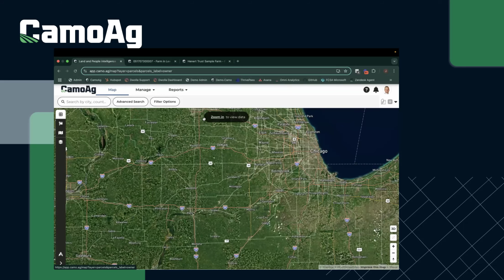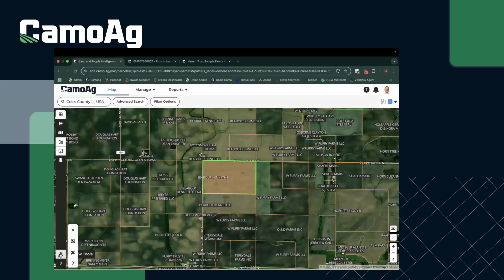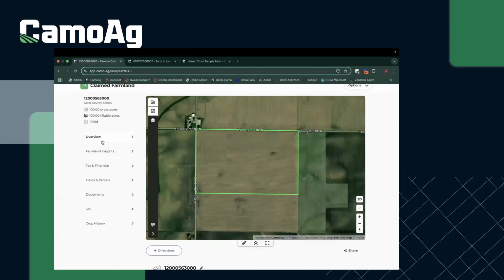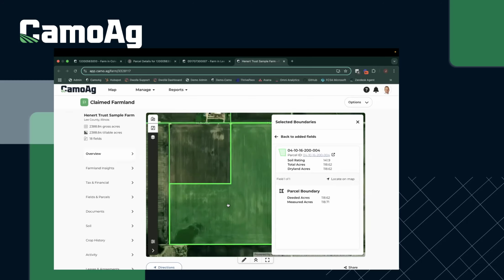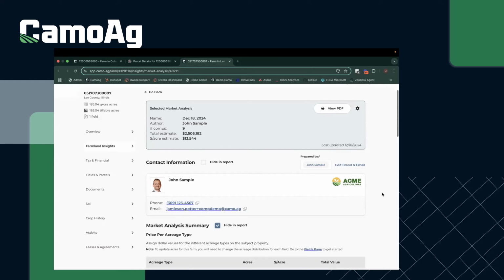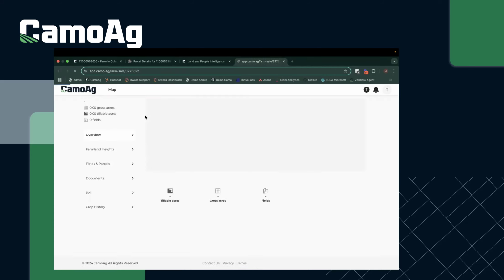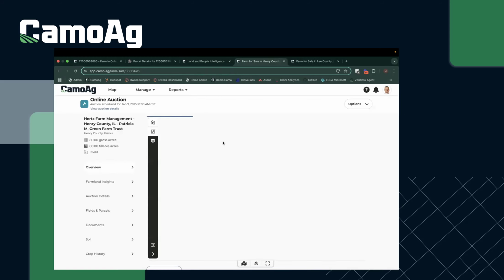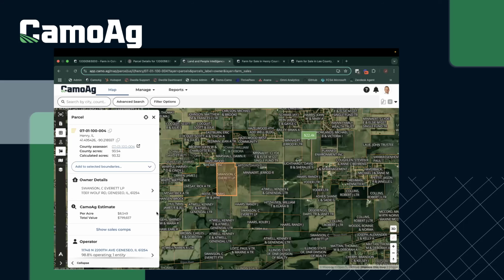December 2024 Release Webinar